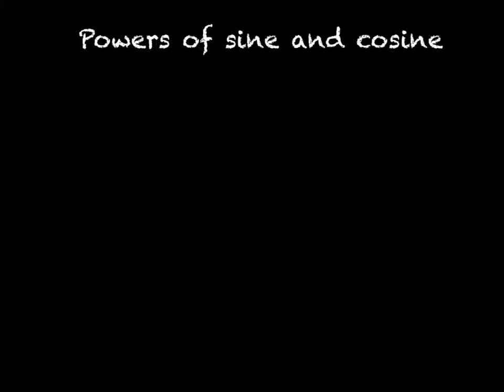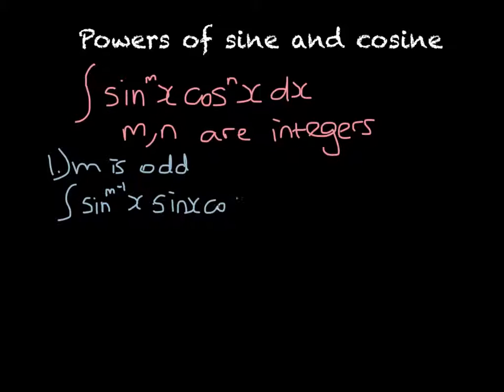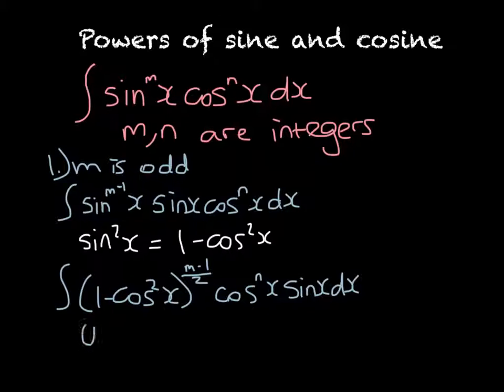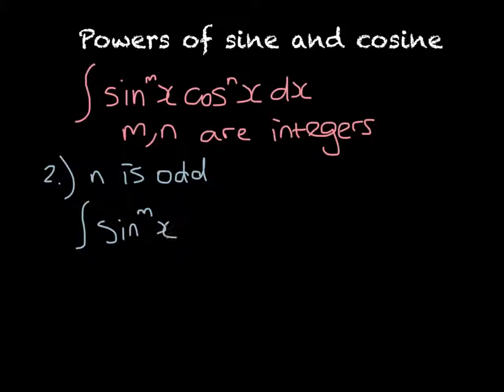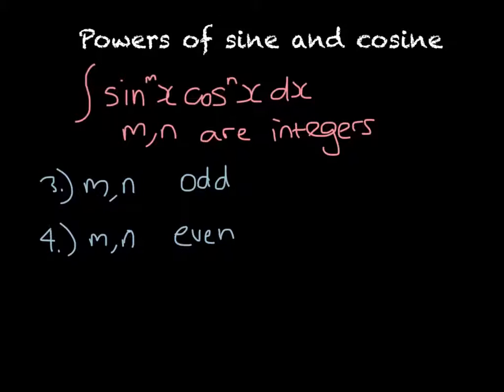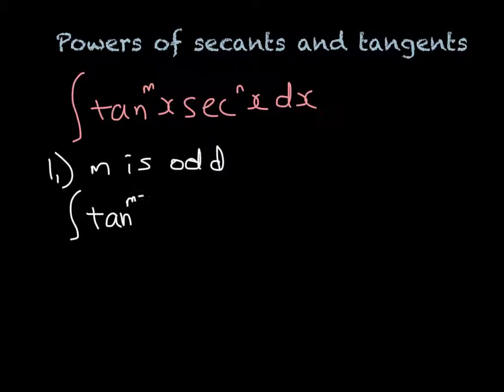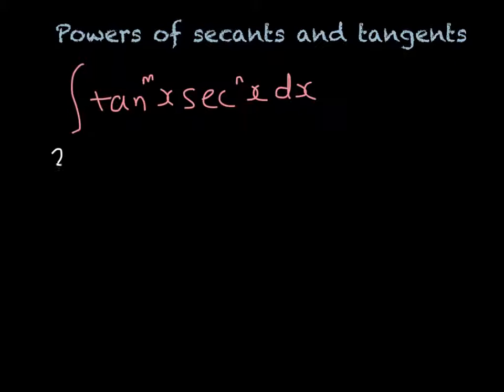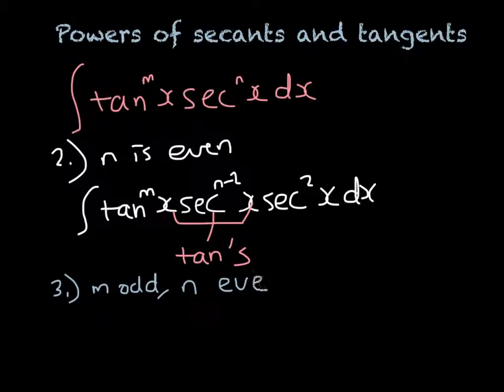6.3 part 1